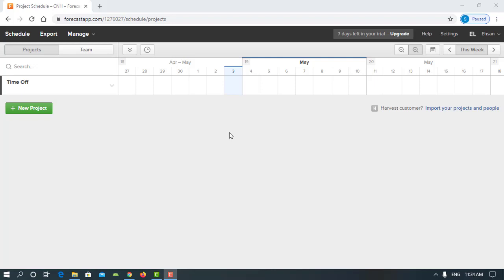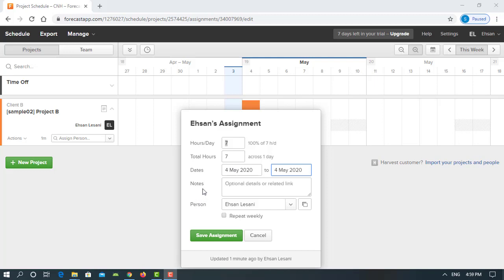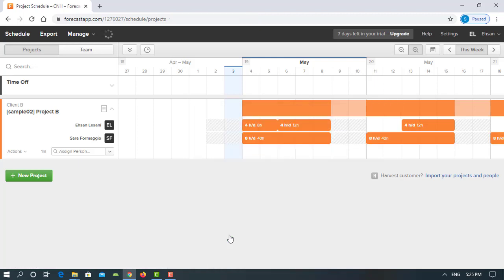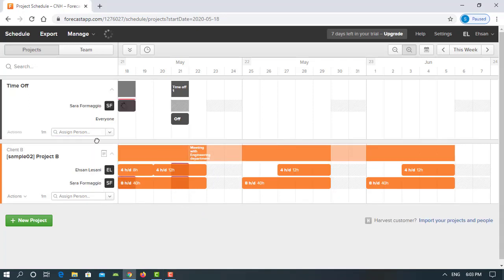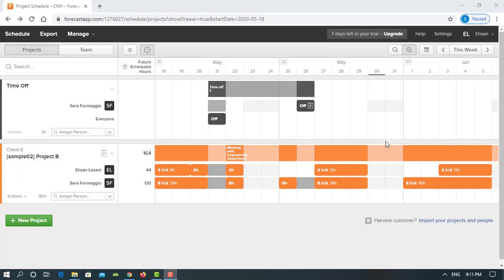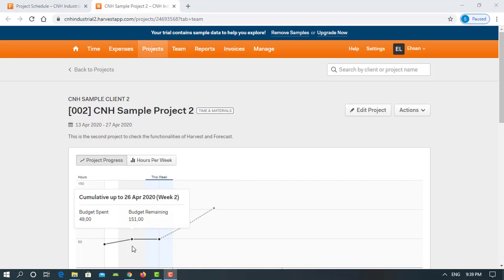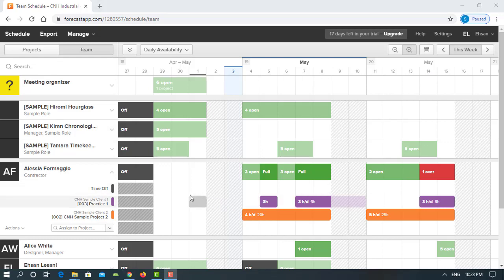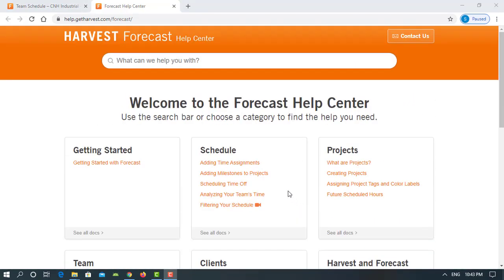"Forecast" the team scheduling & resource planning tool for your projects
An abstract guide to starting with Forecast